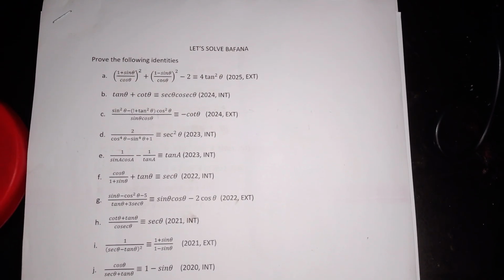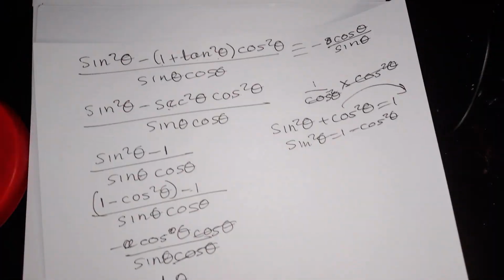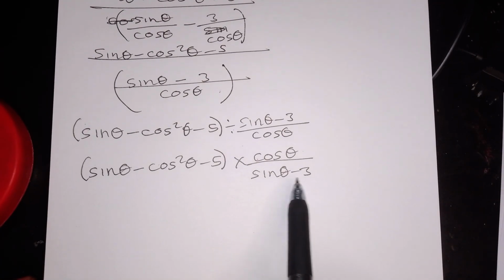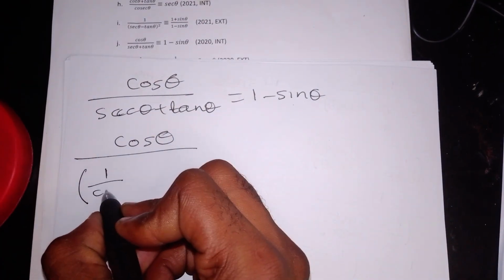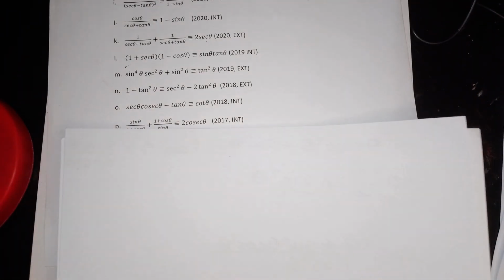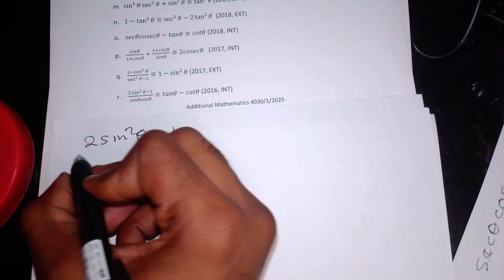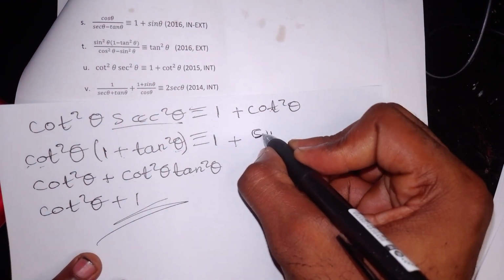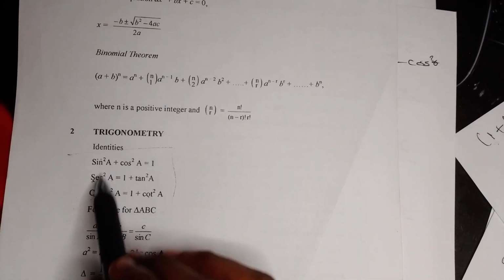Identities Explained from A to Z (2025←2012)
In this lesson, we shall learn how to prove identities without relying on trial and error method.